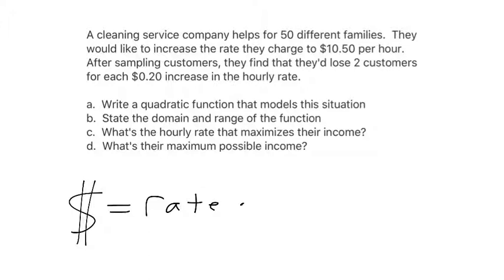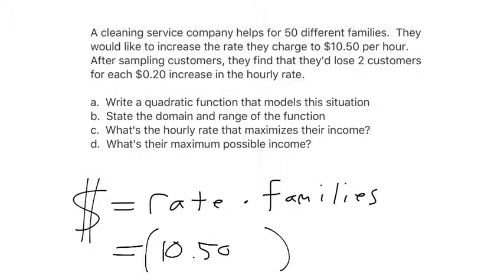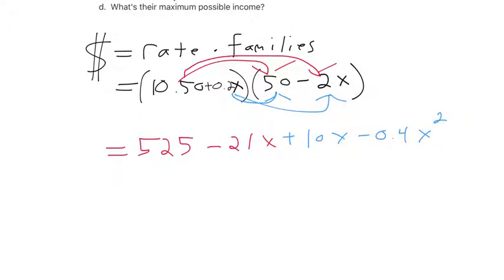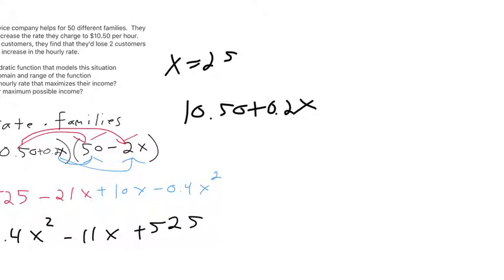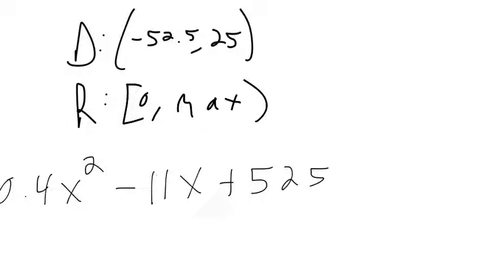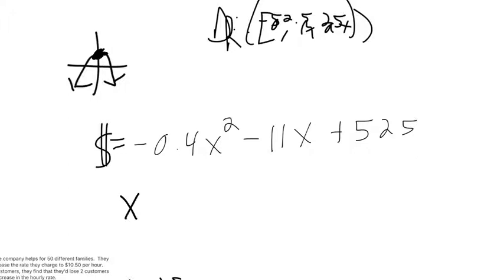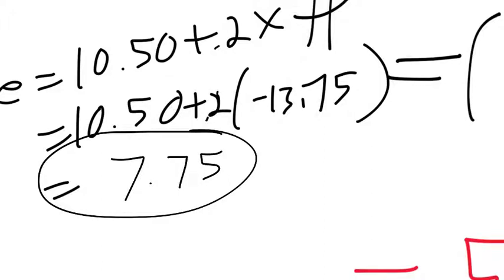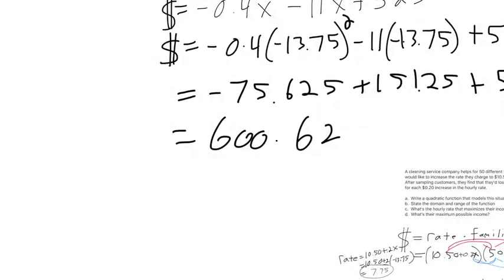Quadratic WP Increase Price Lose Customers